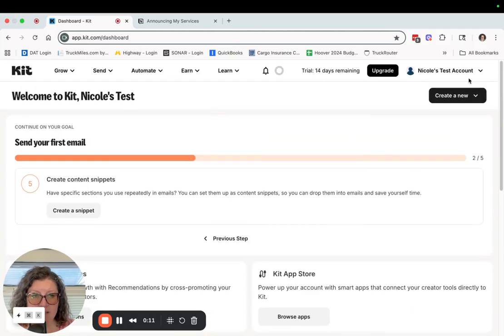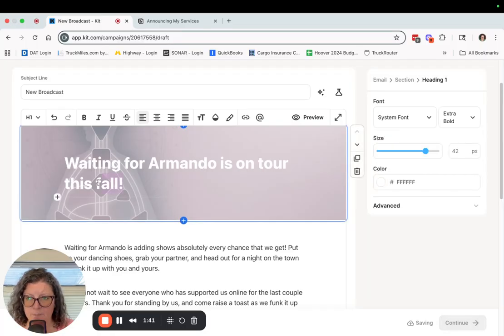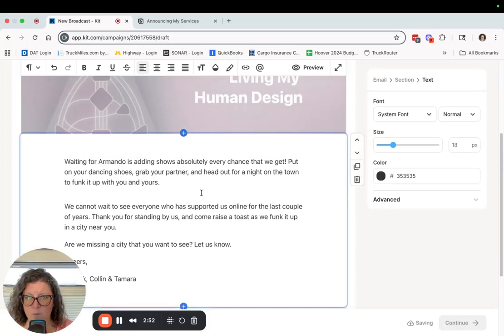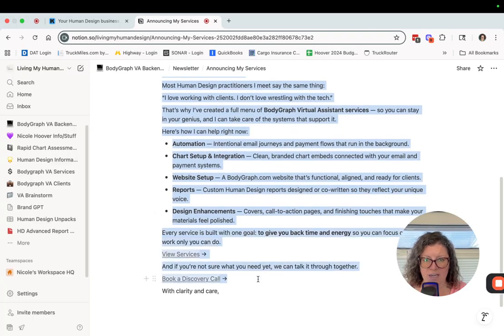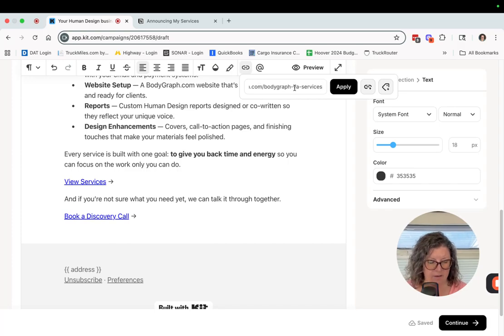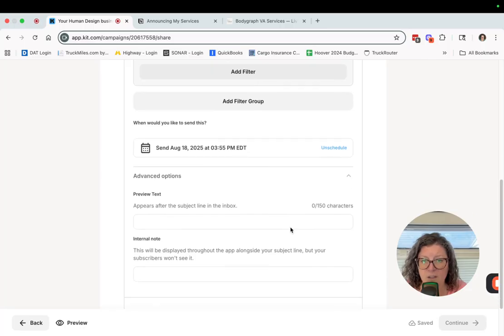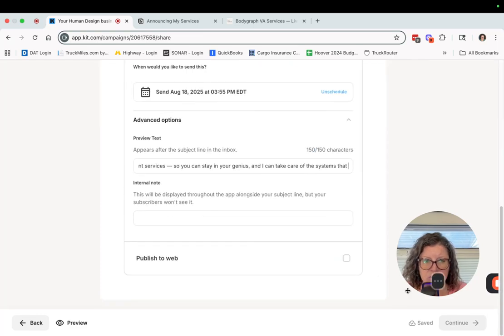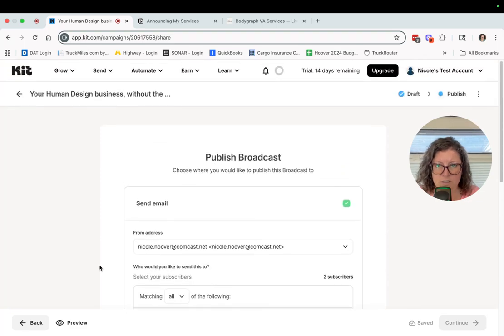How to Send a Newsletter Email in ConvertKit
In this video, I walk you through the process of sending a newsletter email using ConvertKit. I demonstrate how to create a broadcast, select templates, and customize your email content, including adding images and links. I also show how to personalize greetings and how to segment your audience for targeted sending. I hope this helps you streamline your email marketing efforts!